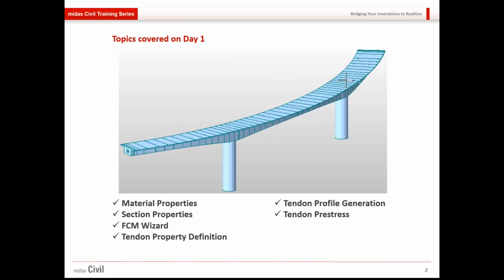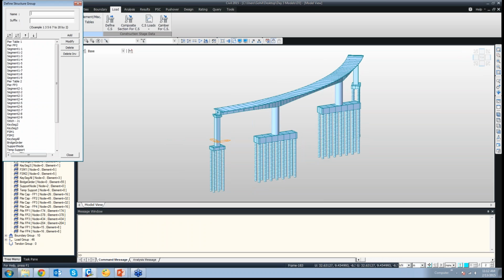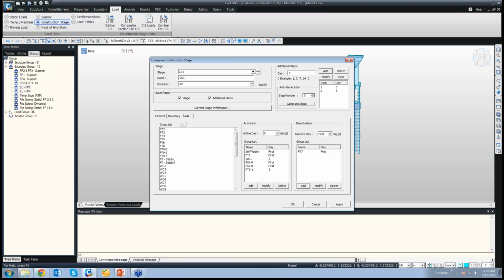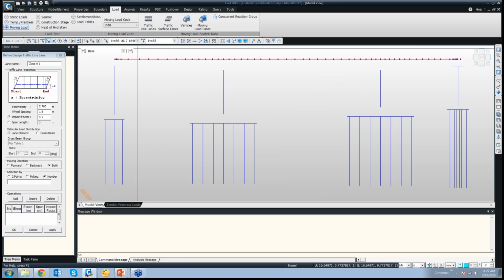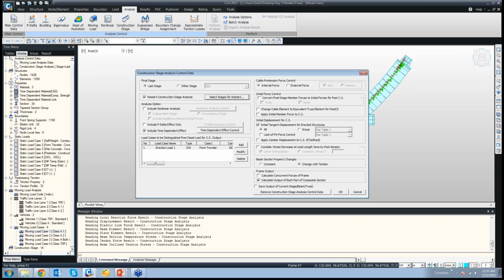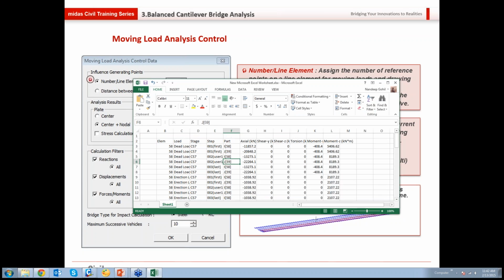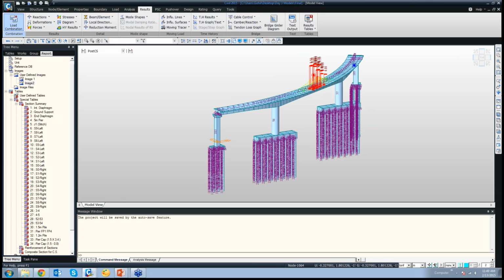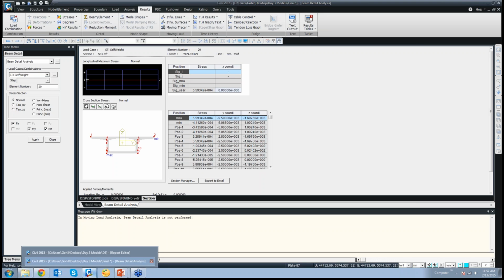PSC Bridge Analysis based on real project session 3-Loading cont.,Construction Stage, Results